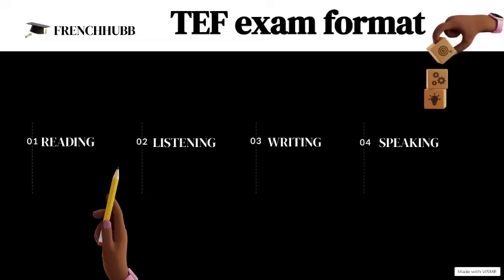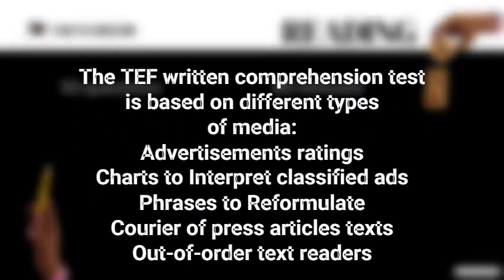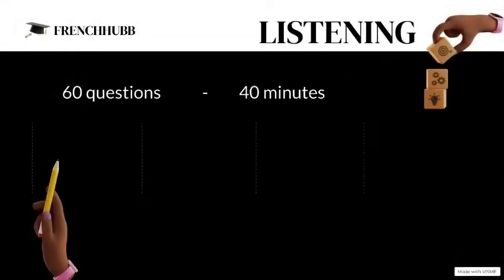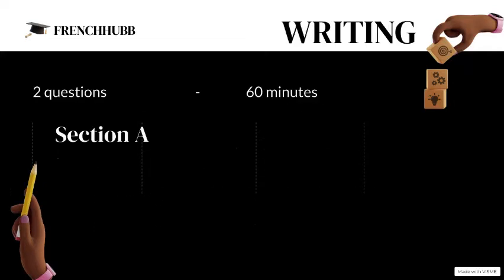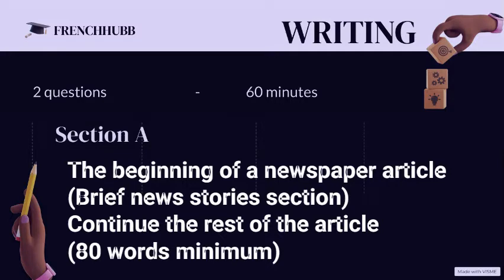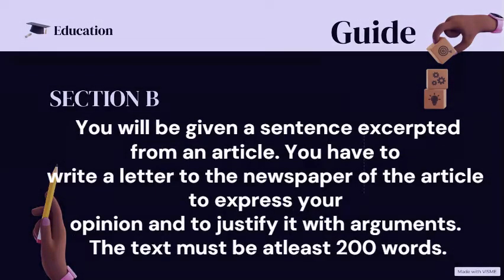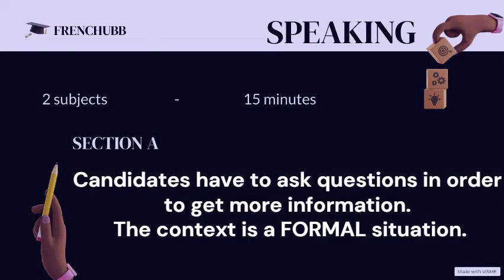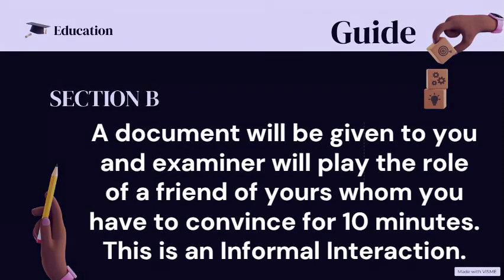How To Prepare For TEF EXAM ?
This video is about the format of the TEF CANADA examination.
Below mention link has all the practice sample papers .